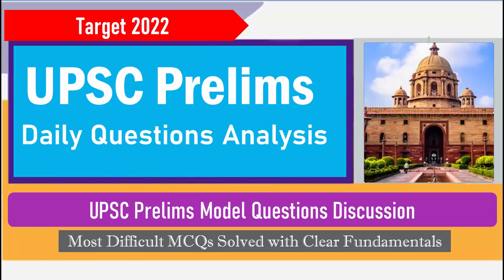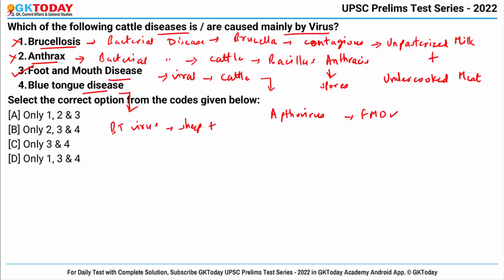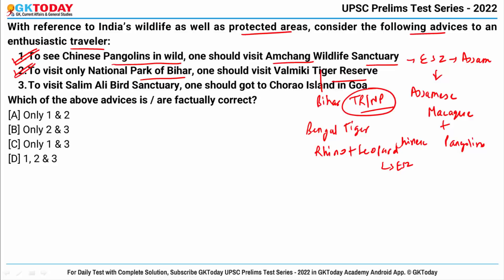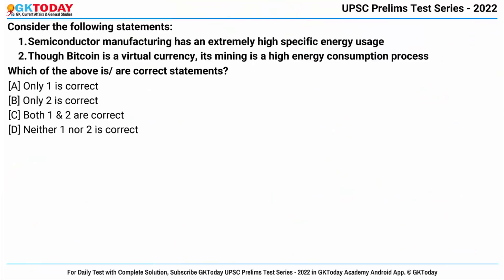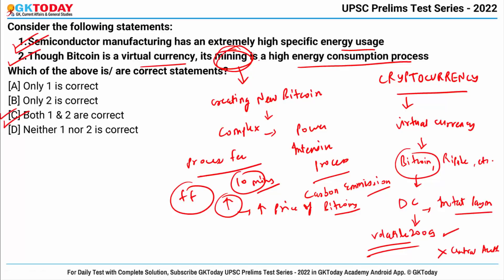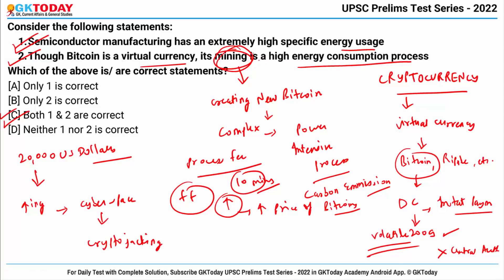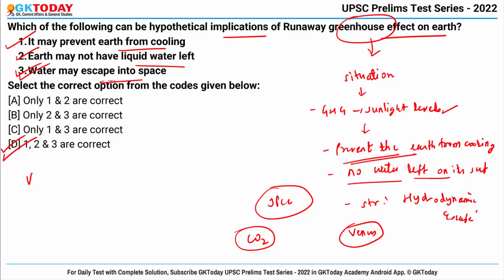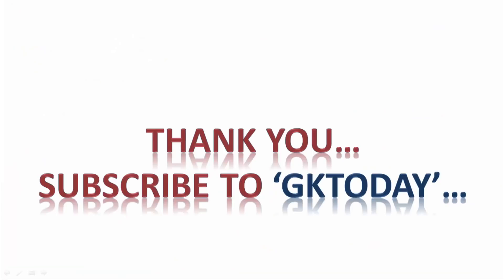UPSC Prelims-2022 General Studies [Model MCQs#32] - UPSC Prelims Test Series by GK Today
In UPSC Prelims-2022 General Studies [Model MCQs#32]  video, we discuss GKToday's Select MCQs from UPSC Prelims Test Series - 2022 by GKToday.  The Test Series for 2022 CSE Prelims examination comprises total 7500 questions in the form of 2500 questions on Current General Studies and 5000 questions on Static General Studies. The Series has started from May 10, 2021 and will end with UPSC Prelims Examination 2022. The test series is available in gktoday android app here:
GKToday E-Books:
GKToday Printed Books:
GKToday Academy Android App:
Most questions of this series are complex, multi-statement, factual as well as analytical and try to ask several facts in one questions. These are suitable for  UPSC Civil Services Examination and all state public service examinations.